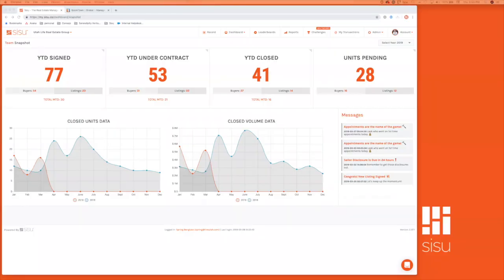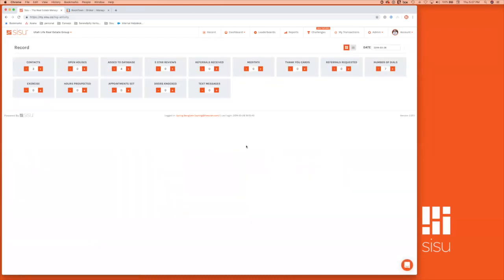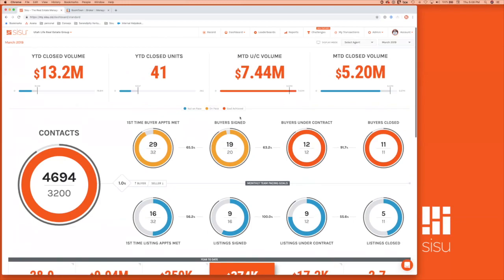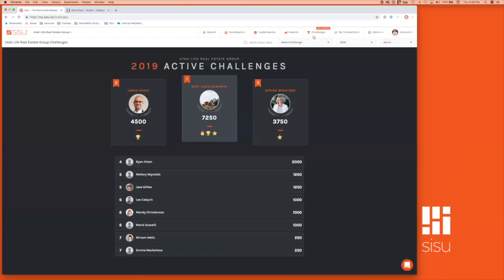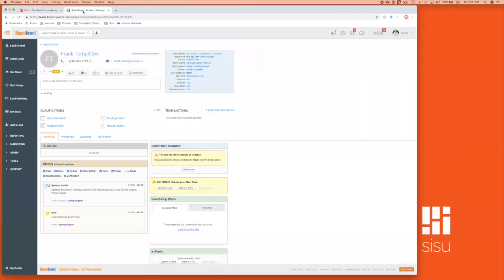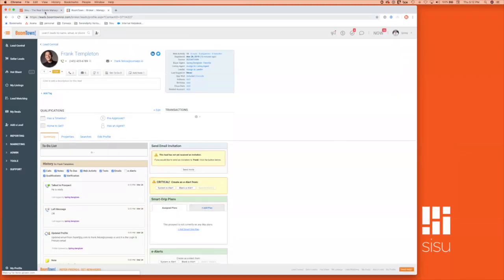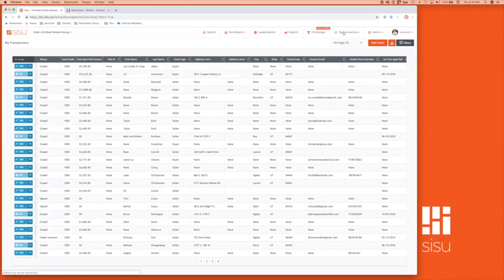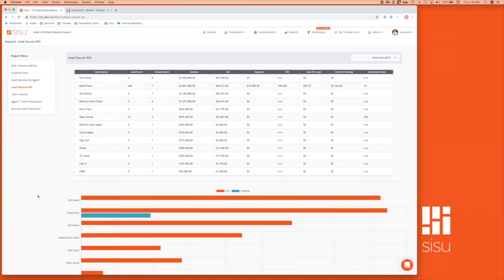Boomtown! CRM and Sisu data sharing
Quick overview of how Boomtown! CRM shares information with Sisu